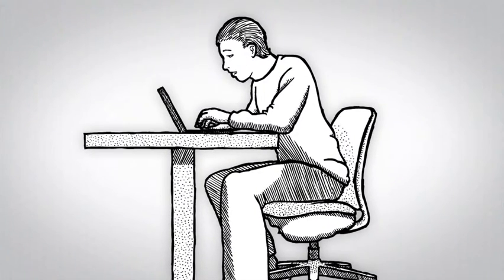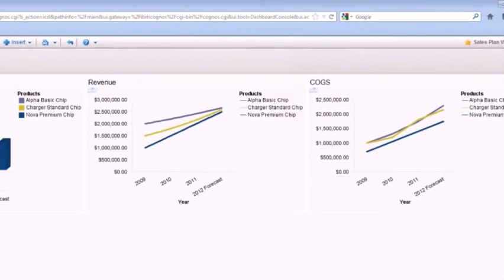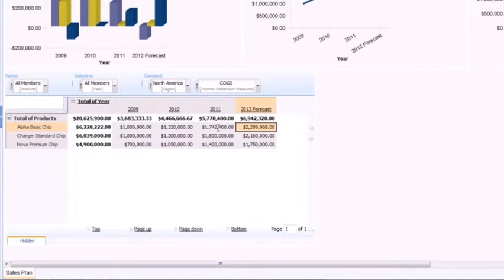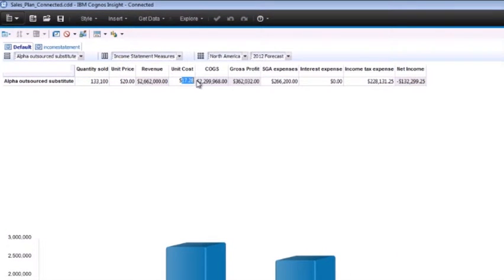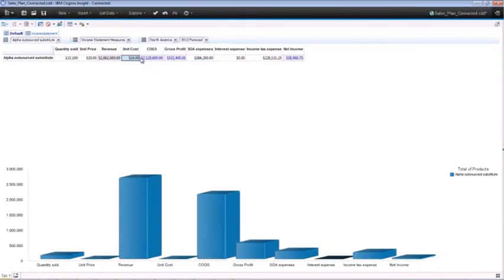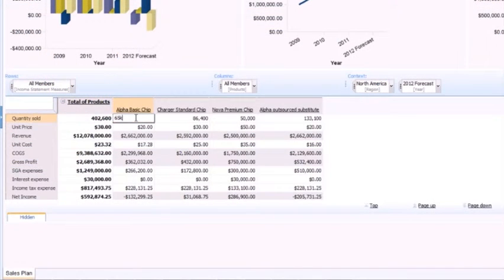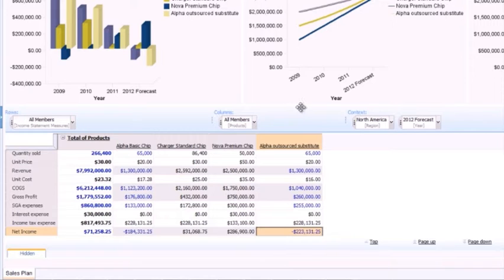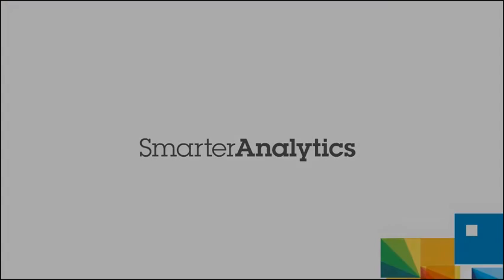IBM Cognos Analysis and What If